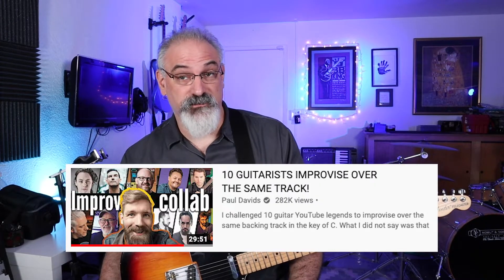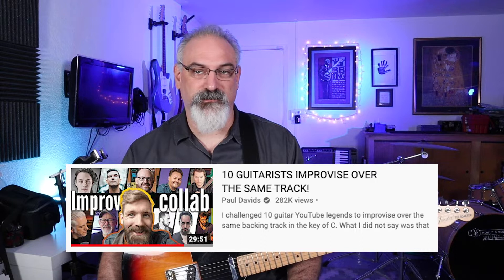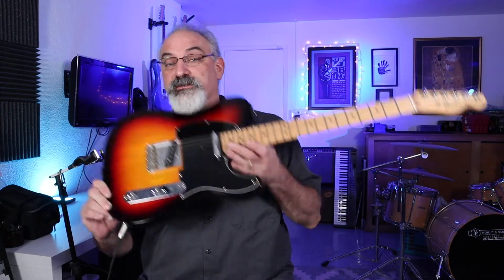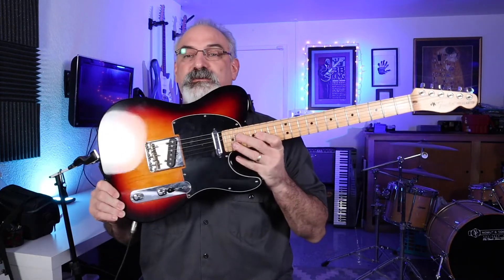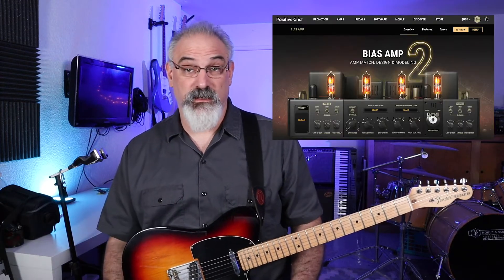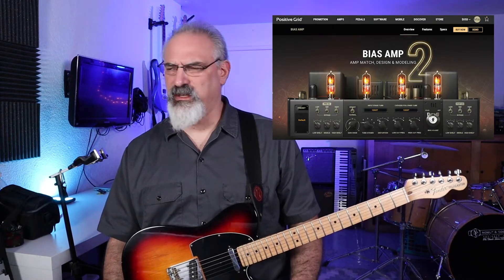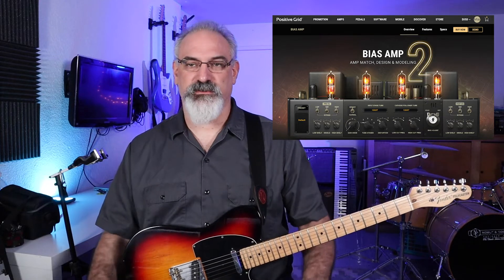I did the Paul Davids Improv Challenge....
I tried the Paul Davids Improv Challenge even though no one asked me :)

Channel Donation/Virtual Tip Jar - help support our weekly lessons, live video lessons and backing tracks!

00:00-00:13 Into
00:13-00:46   Guitar and Sounds Telecaster and Positive Grid Bias Amp 2
00:46-01:23 The jam!

My 12 and 8 Bar Blues Lesson package with 6 mp3 backing tracks and PDF book
Helper videos:

My Favorite 12 Bar Blues Intro Solo - a guitar lesson with my favorite Albert King blues licks!

10 Turnarounds in E for the 12 Bar Blues - Great for Jimmy Reed-style Shuffles, Intros and Endings!

My book "Expanded Blues Guitar" on Amazon

My last blues album "Black Market Hearts" on Amazon

Private Skype Lessons available!